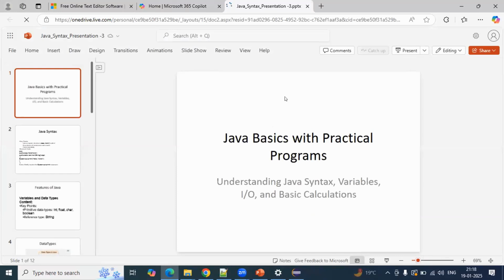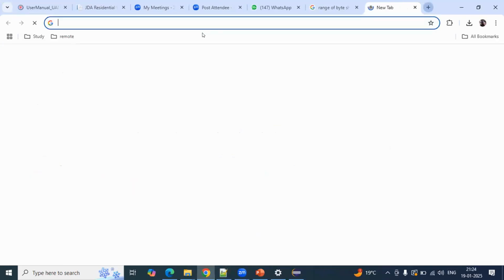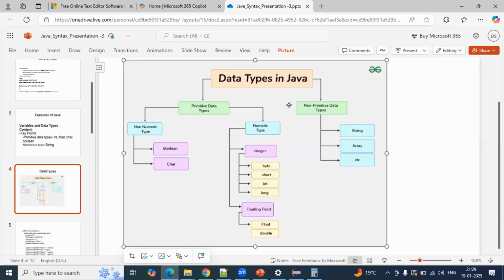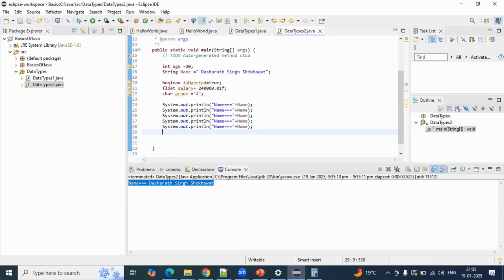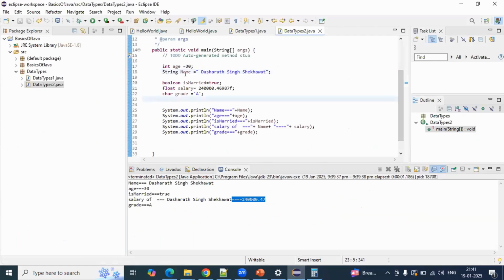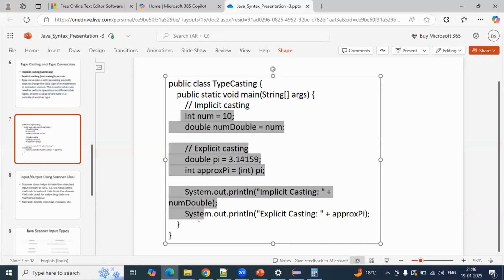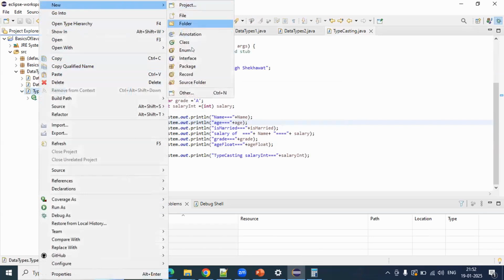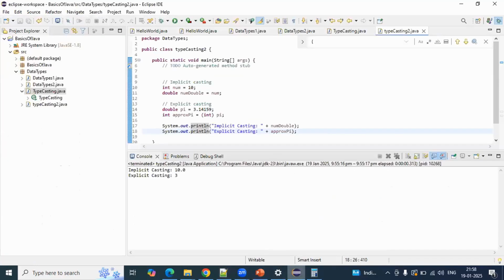Java Bootcamp for Juniors - Java Basics 1